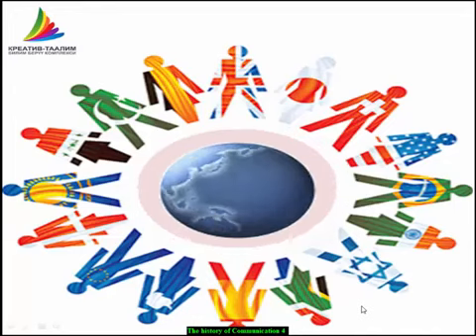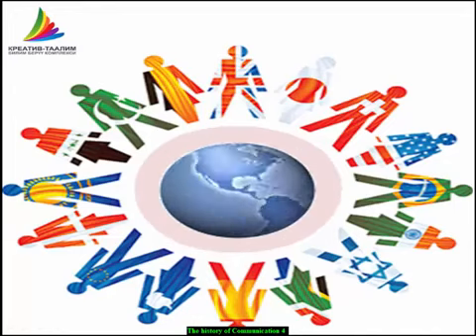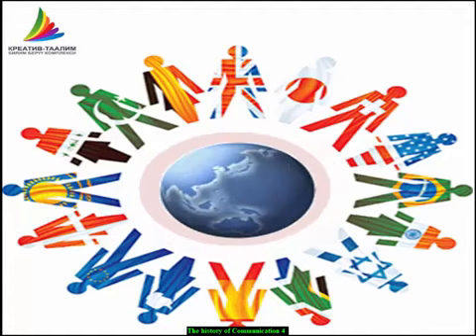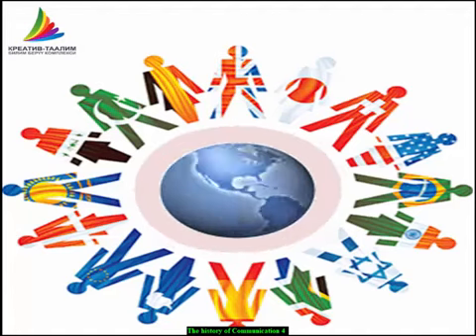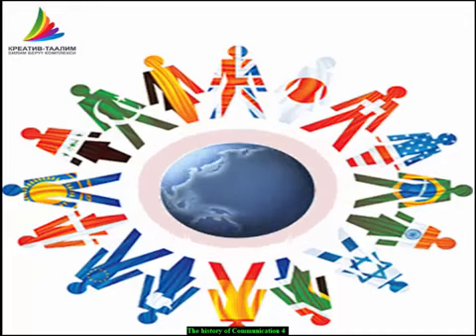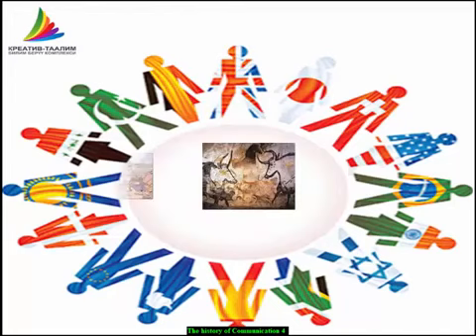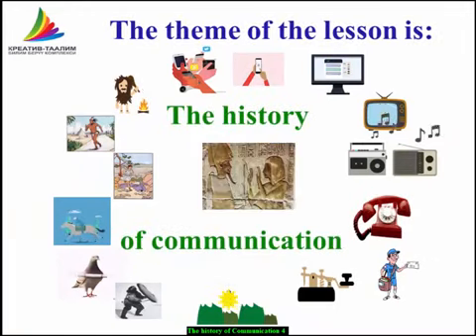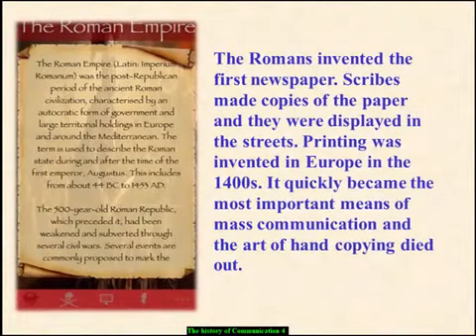The history of communication